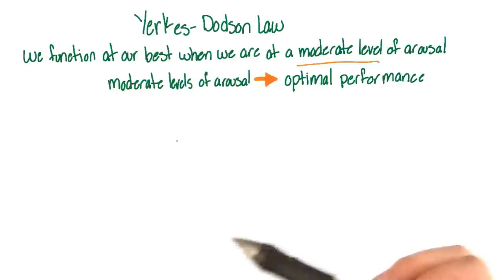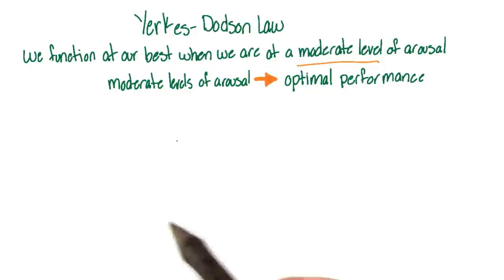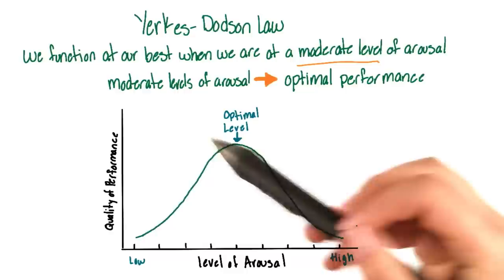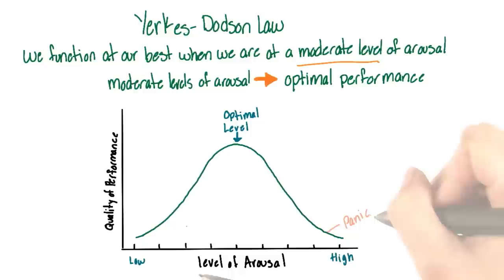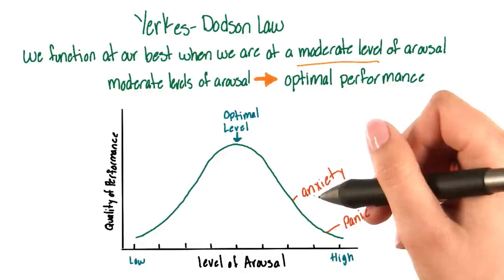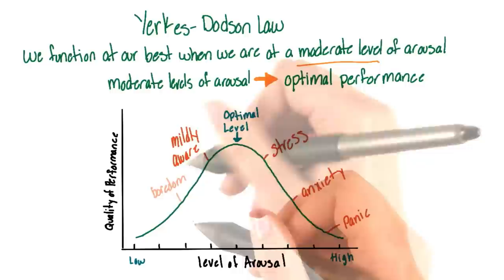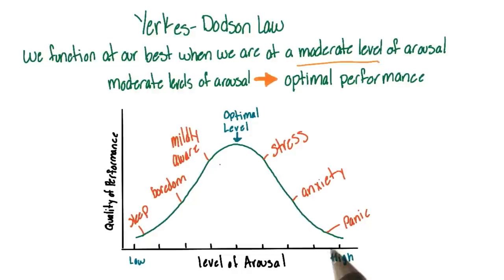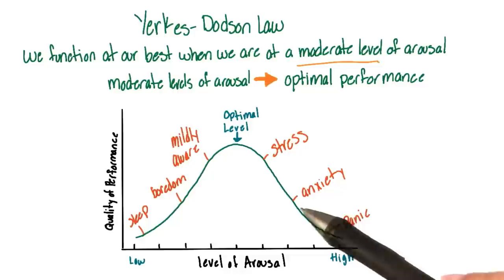Yerkes-Dodson law - Intro to Psychology